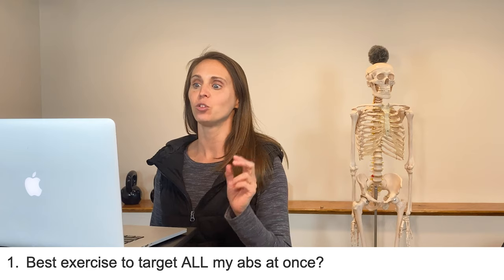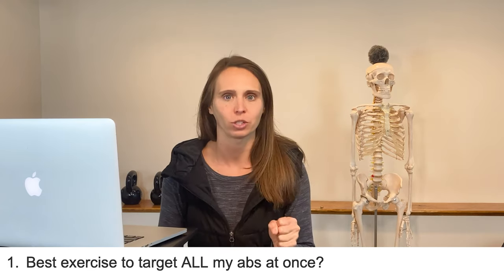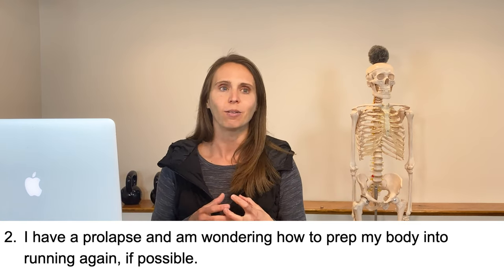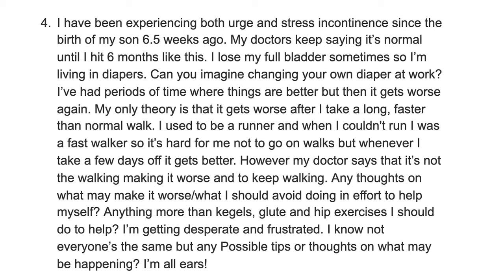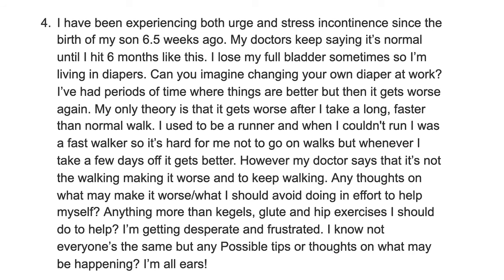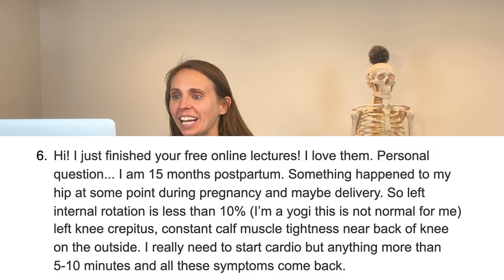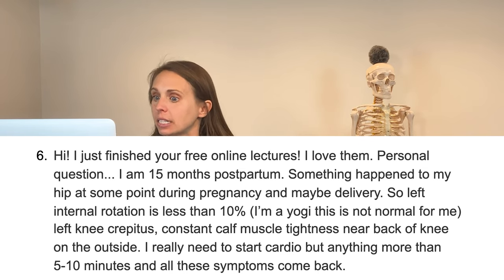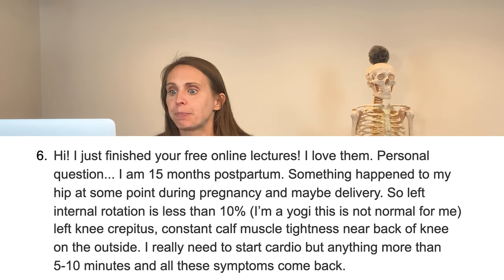Q&A #2 - Running With Prolapse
1. Best exercise to target ALL my abs at once? [0:22]

2. I have a prolapse and am wondering how to prep my body into running again if possible
I love that you have prolapse and want to get back into running! That you have hope! [2:05]

3. I have an internal rotation of my right hip. Maybe I've always had it but it became and issue when I injured my back last july (ended up learning I have 4 bulging discs around the L2-S1 area). Is there anything I can do to minimize the pain I experience in my hips? The most relief I experience is when I'm in a passive squat position. [13:49]

4. I have been experiencing both urge and stress incontinence since the birth of my son 6.5 weeks ago. My drs keep saying it’s normal until I hit 6 months like this. I lose my full bladder sometimes so I’m living in diapers. Can you imagine changing your own diaper at work? I’ve had periods of time where things are better but then it gets worse again. My only theory is that it gets worse after i take a long, faster than normal walks. I used to be a runner and when i couldn’t run i was a fast walker so it’s hard for me not to go on walks but whenever i take a few days off it gets better. However my doctor says that it’s not the walking making it worse and to keep walking. Any thoughts on what may make it worse/what I should avoid doing in effort to help myself? Anything more than kegles, glute and hip exercises I should do to help? I’m getting desperate and frustrated. I know not everyone’s the same but any Possible tips or thoughts on what may be happening? I’m all ears! [15:44]

5. Thank you for this video! Couple of questions, if you don't mind. I never had 'popping' sounds in my shoulder until after becoming a co-sleeping mom (and falling asleep with my arm over my head, waking up with a numb arm). I made sure with babies 2 and 3 to not let that happen. The popping is present, but painless, when I do chest presses and resistance band pulling. A very helpful tip I received from my online coach (Haley Shevener 😎) was to use/ engage/ move with my entire scapula - which I am thinking employes the help of this serratus muscle. Am I right in thinking this?? It has minimized and at times eliminated the popping sound, though I can make it sound even when just laying in bed and slightly moving my elbow forward. I also watched your hip popping video, where you say to adjust the angle/ motion, and that has helped as well. So thank you! [20:35]

(Serratus Foam Roller up the Wall Video)

6. Hi! I just finished your free lectures online! I love them. Personal question... I am 15 months postpartum. Something happened to my hip at some point during pregnancy and maybe delivery. So left internal rotation is less than 10% (I’m a yogi this is not normal for me) left knee crepitus, constant calf muscle tightness near back of knee on the outside. I really need to start cardio but anything more than 5-10 minutes all these symptoms come back. [24:28]